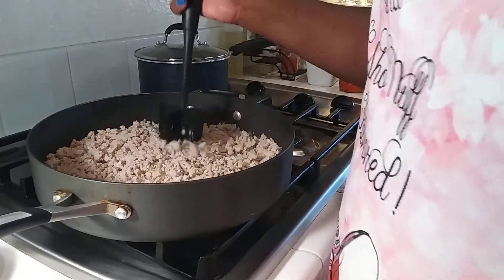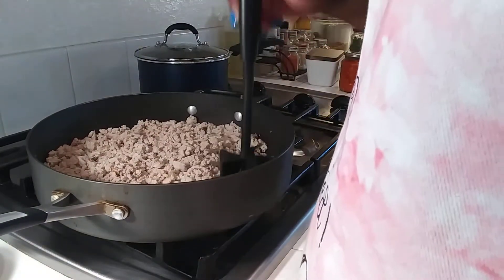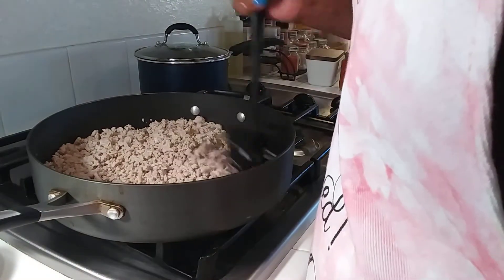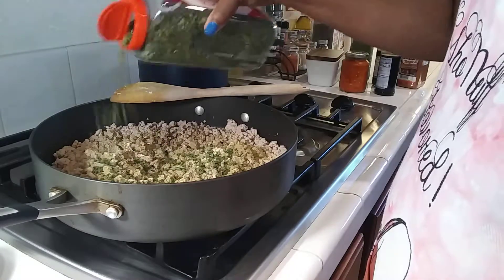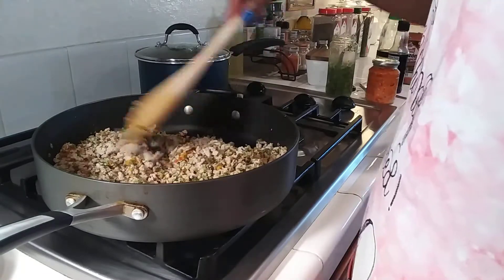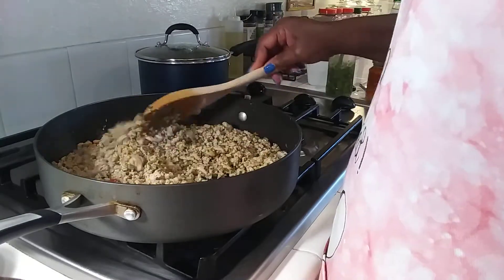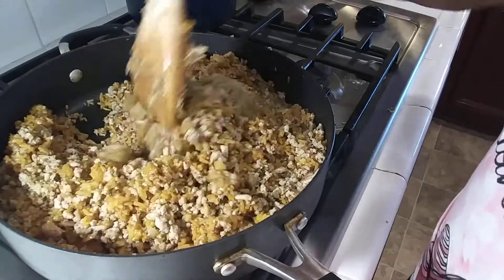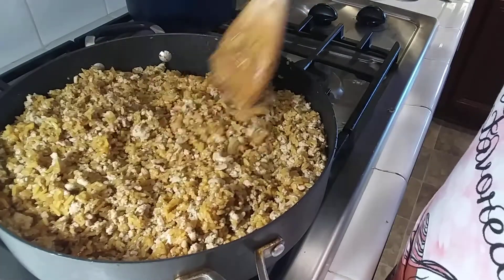Cooking Ground Turkey Fried Rice 4/30/20